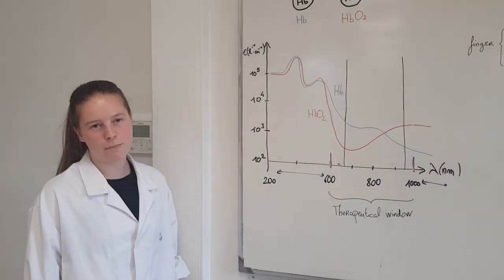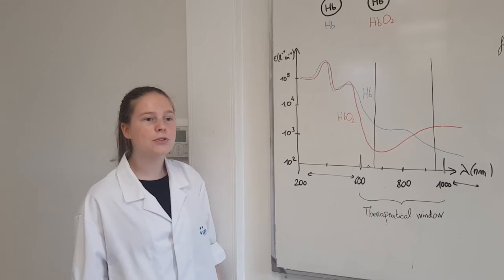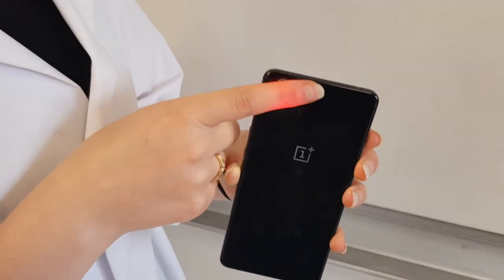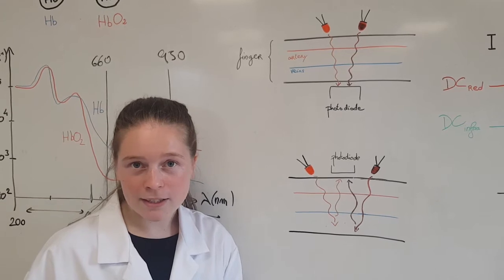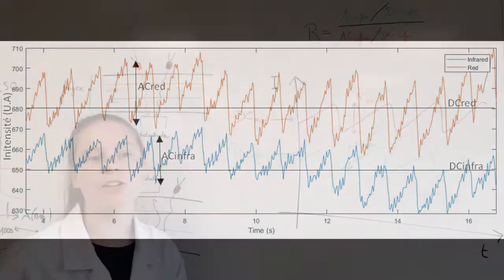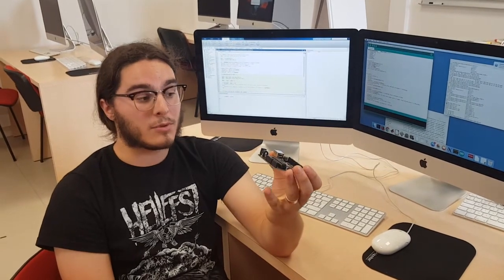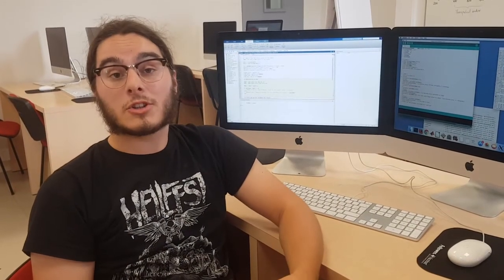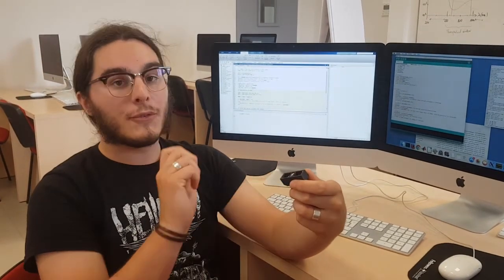PSE - Reflective Pulse Oximeter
Ce travail a été réalisé dans le cadre des Projets Scientifiques en Équipe (PSE) de l'École Supérieure de Physique et Chimie Industrielles  (ESPCI) par Arthur ROBIN, Cyprien BLANQUART et Marylore ADLER (Promotion 135)